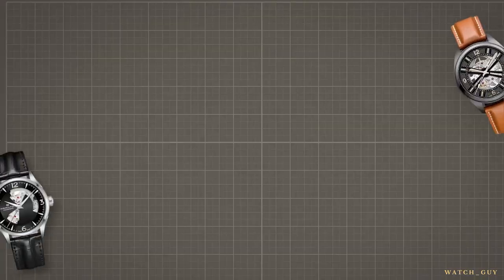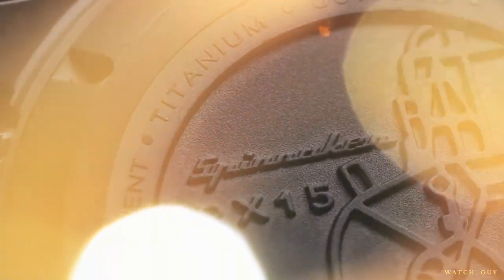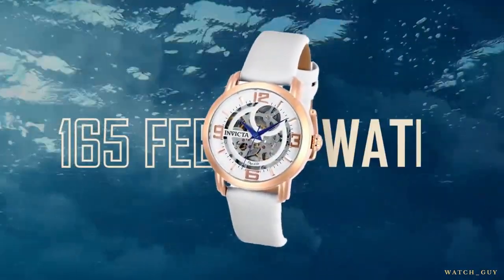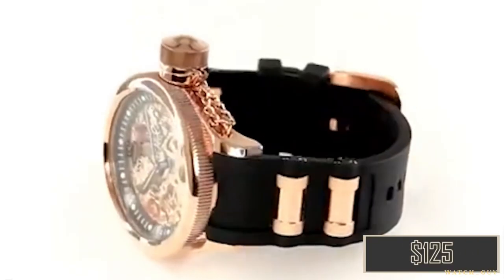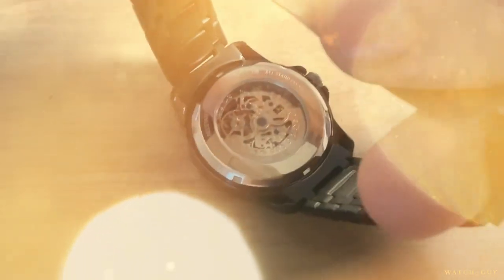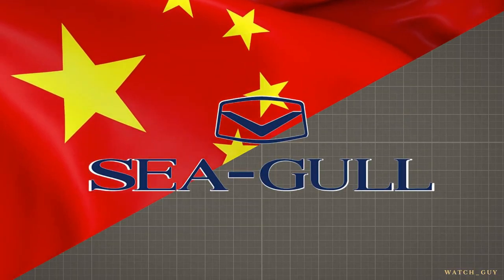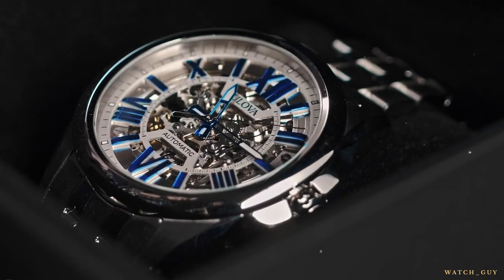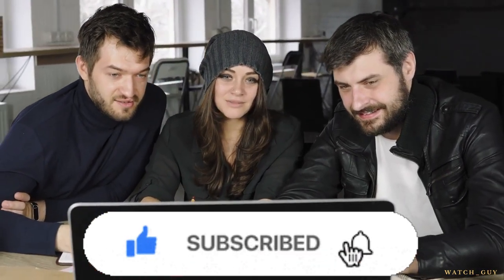AFFORDABLE SKELETON WATCHES (2024)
Affordable Skeleton Watches